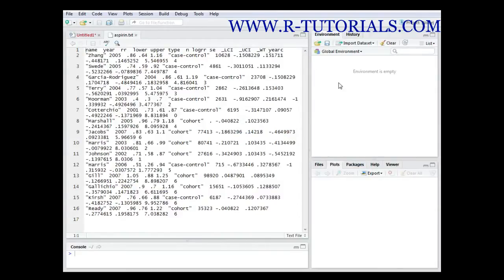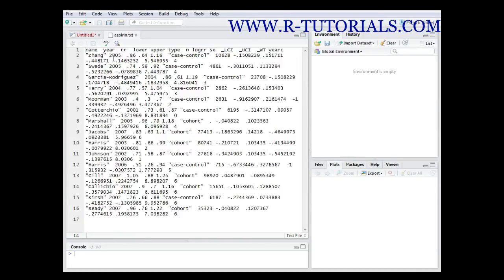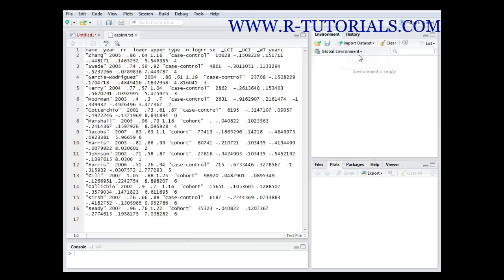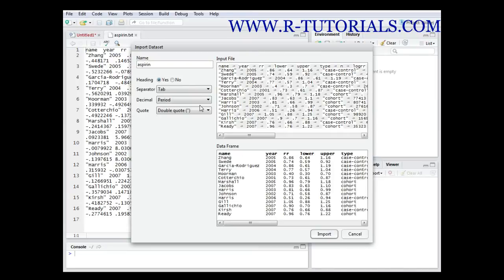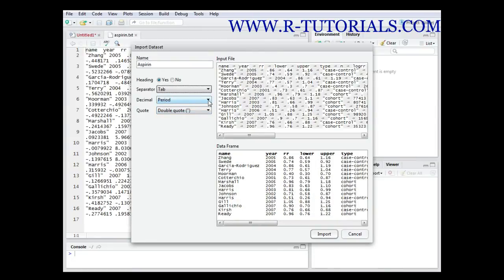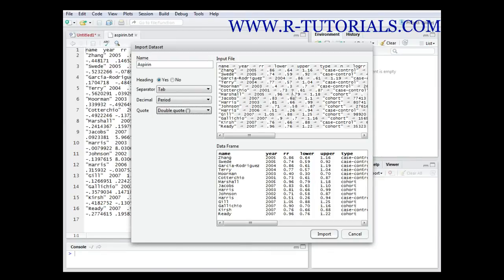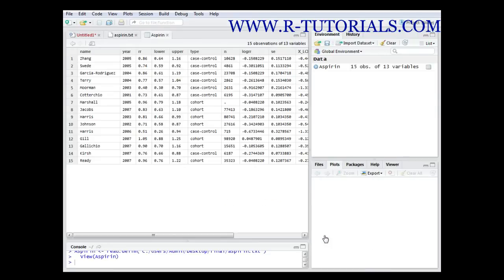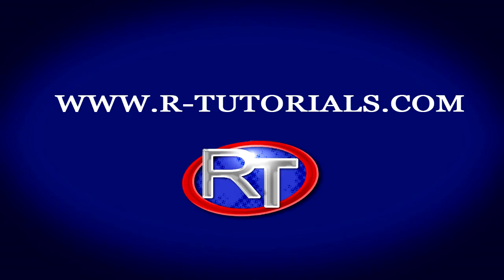R tutorials - convert txt files into data frames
In this video you will learn how you can convert text files (txt) into data frames. Data frames are much more useful for further processing and calculations.